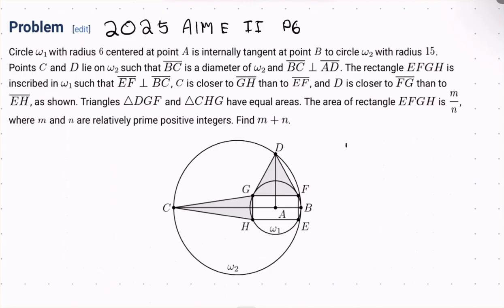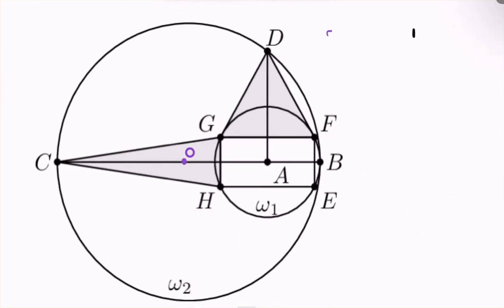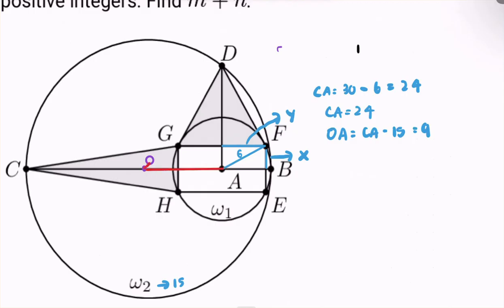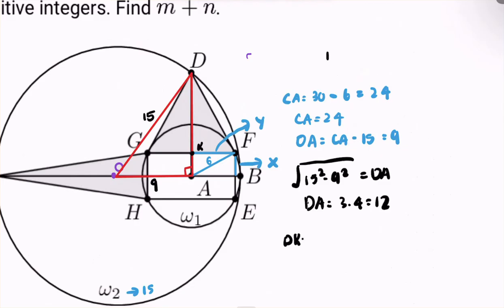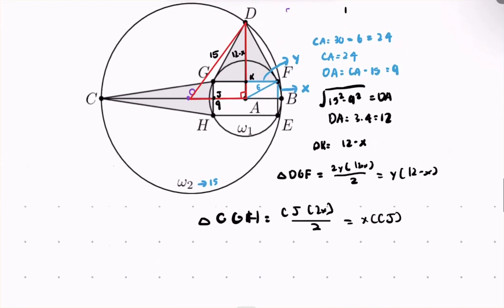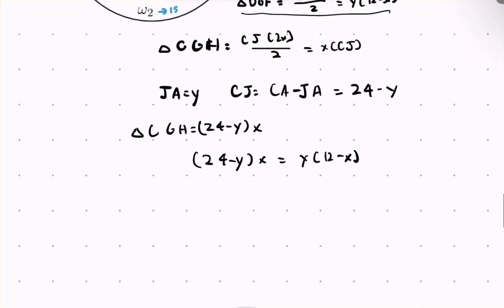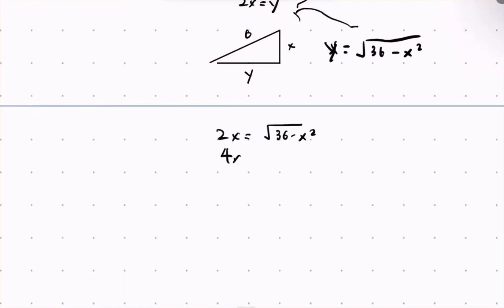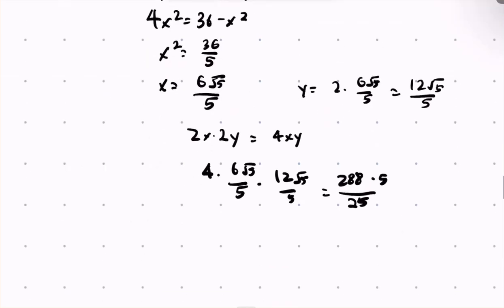2025 AIME II Problem 6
This is the solution video for the 2025 AIME II Problem 6! It is a beautiful geometry problem, and we learn how to apply the Pythagorean theorem multiple times in a problem in this solution.